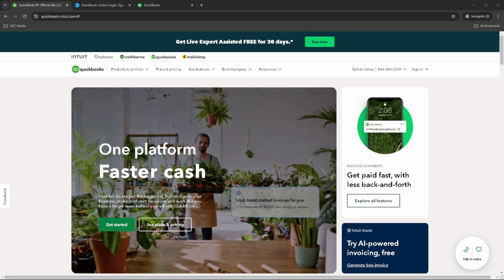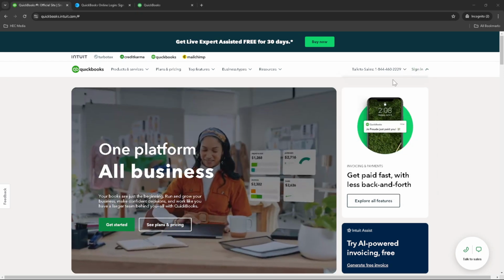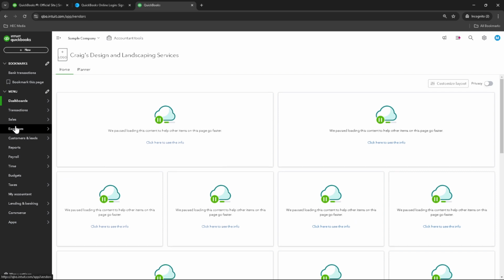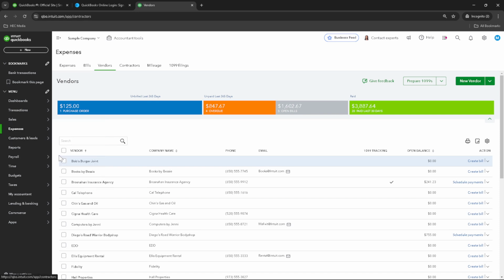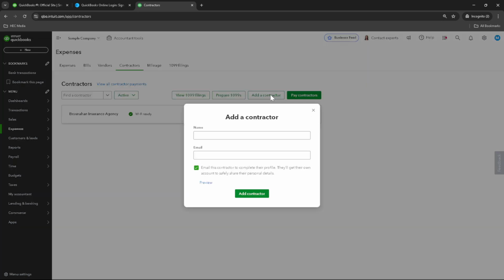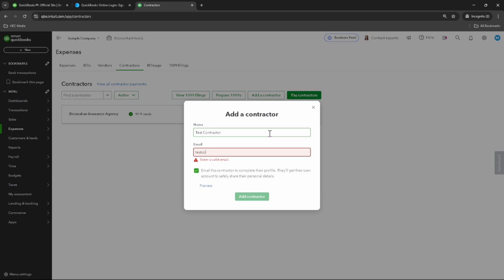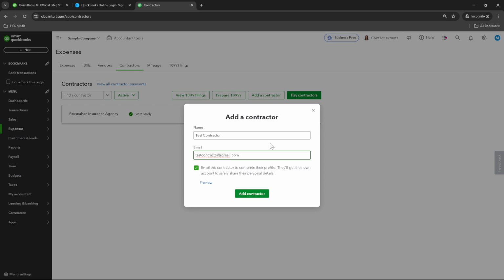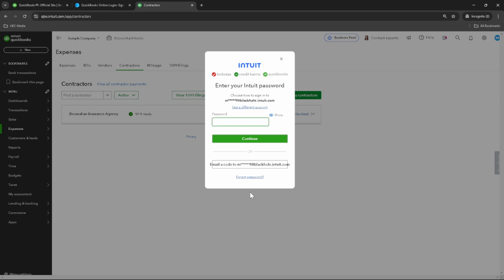How to Add a New Contractor in Quickbooks Online (Full 2025 Guide)